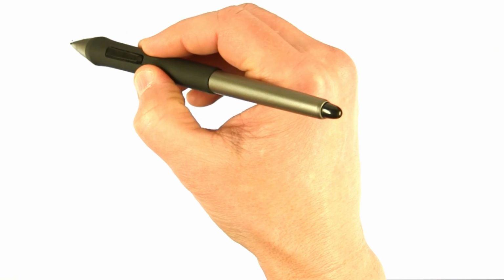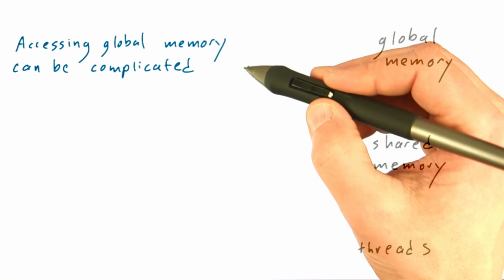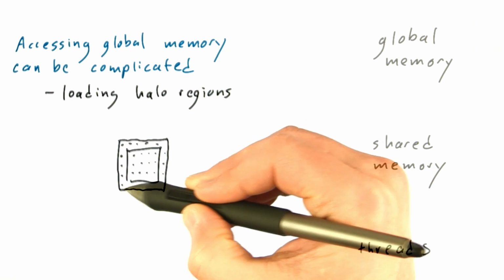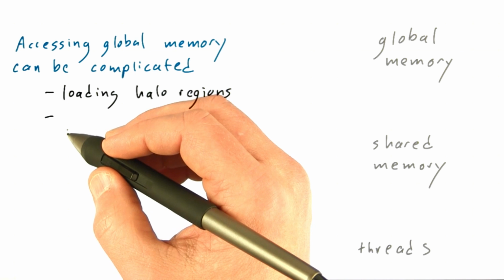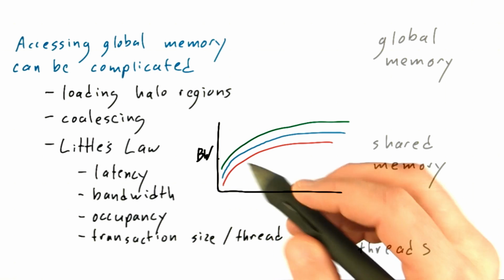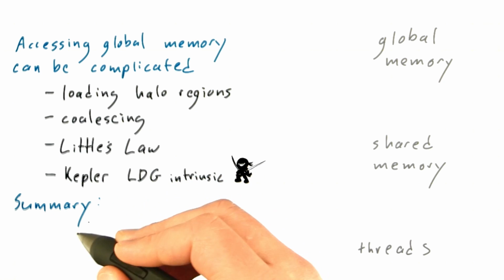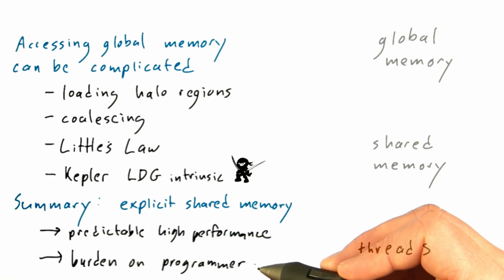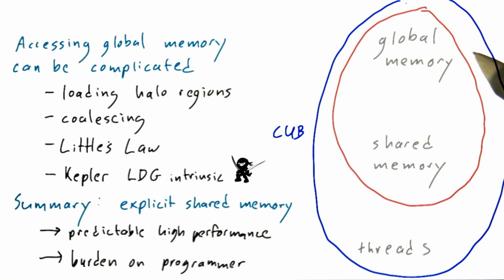Why Use CUB - Intro to Parallel Programming